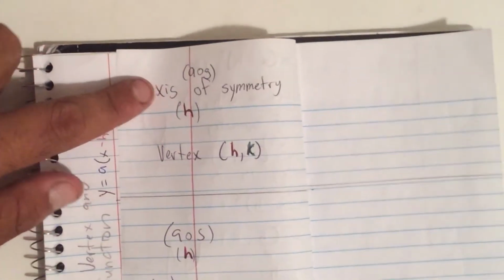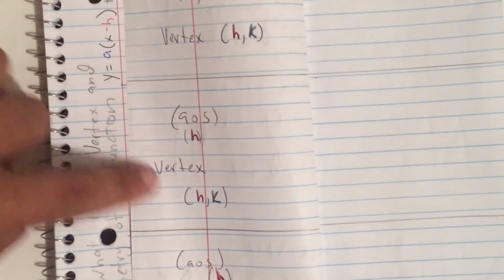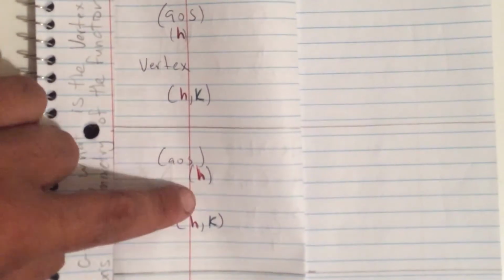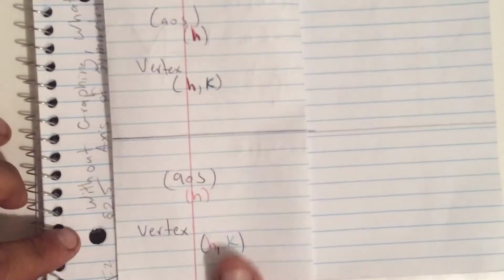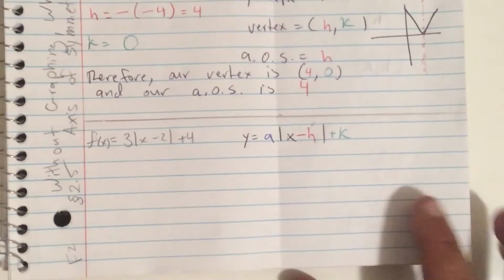§2 5 Without Graphing what is the Vertex and Axis of Symmetry 2nd F P4